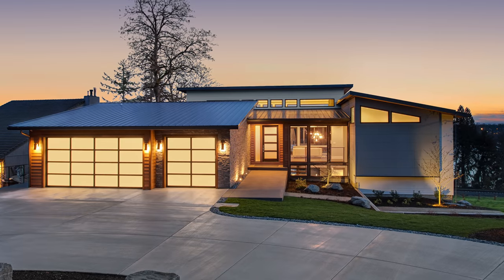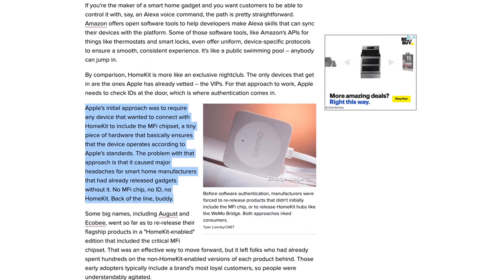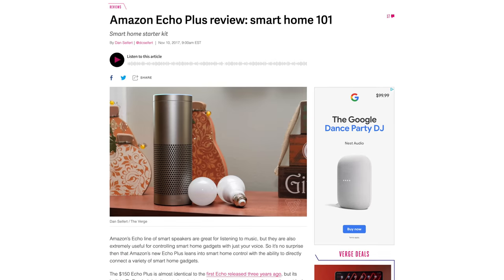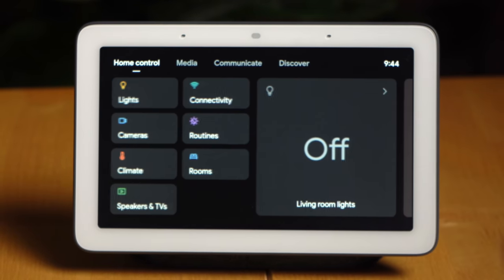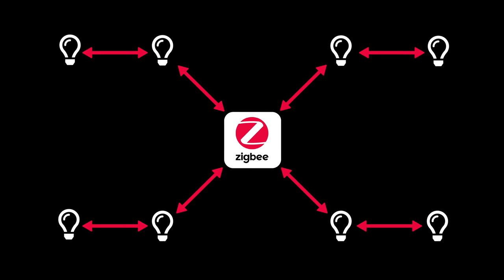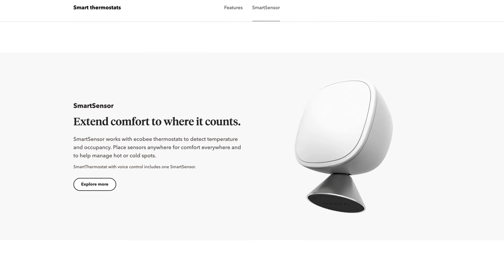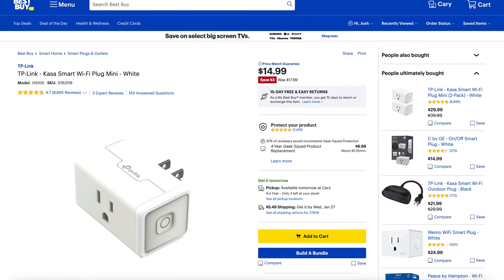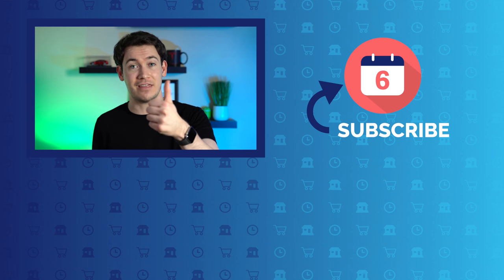How to Start a Smart Home in 2021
How to start or expand your smart home in 2021 - should you use a company or do it yourself?  What's new with smart home tech this year? What kind of devices should you get for your smart home?

Chapters:
0:00 Intro
0:22 Choosing a smart home platform
1:12 Apple, Amazon and Google's platforms
1:55 Can you use multiple platforms?
2:15 Smart Home device compatibility
2:47 Project Connected Home over IP
3:23 What is Zigbee?
4:34 Are smart home hubs still needed?
5:25 Smart Home device type categories
5:43 Whole Home Audio
6:47 Controlling TVs and Media rooms
8:03 Smart lights
9:24 Smart light accessories
9:40 Smart light switches
10:10 Smart thermostats
10:58 Smart Home security systems
12:20 Smart Home appliances & accessories
13:09 Automating your smart home
14:23 Closing thoughts

Smart Speakers -

Amazon Echo Show

Media devices -
Amazon Fire TV Stick

Smart Lights -
GE stater pack
Ikea bulbs starter pack

Climate Control devices -
Ecobee 4 Smart Thermostat
Honeywell Lyric Smart Thermostat

Ring Doorbell
Nest Hello Doorbell
Simply Safe

Smart Home Appliances/Accessories -
TP Link smart switch

Other helpful links:
Video production equipment we use:

6 Months Later Amazon storefront
Vendor partnership information:

The Pixel 5 used in this video were provided to the channel by Google. Google did not sponsor or pay the channel to produce this video.  All other Google products shown were purchased by the channel.